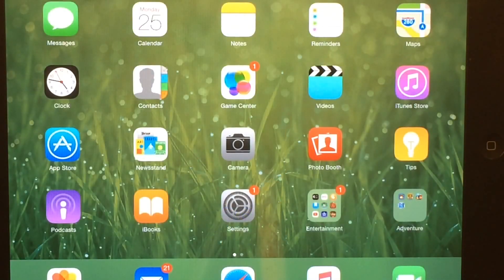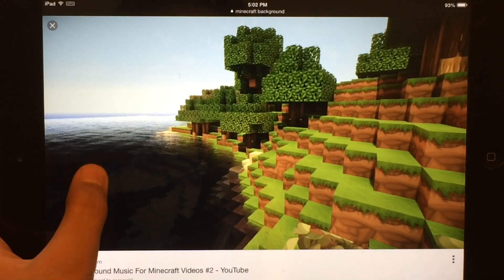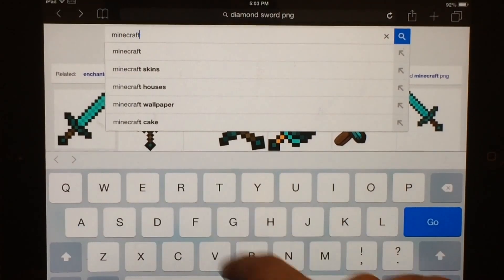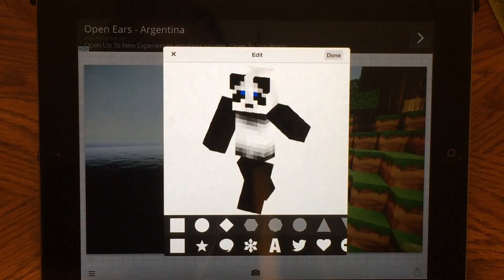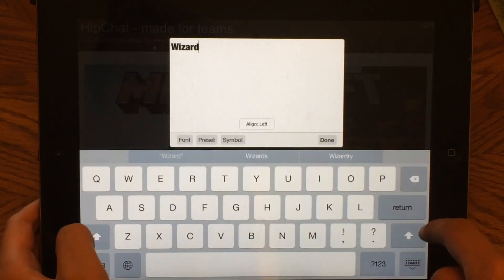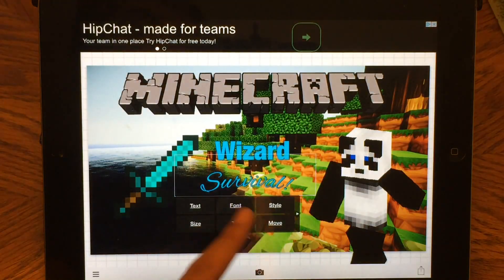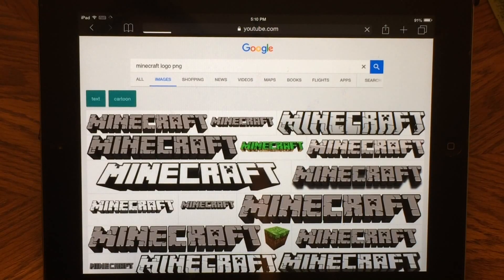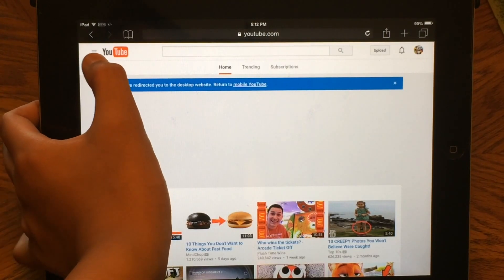{2} How To Make/Upload A Thumbnail! | PandaWizard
Apps Used:
• Phonto
• Safari
  Hope you enjoyed this tutorial on how to make and upload a thumbnail, hopefully it will help you with your YouTube channel! :D

Stay Happy! :)
~ Clay